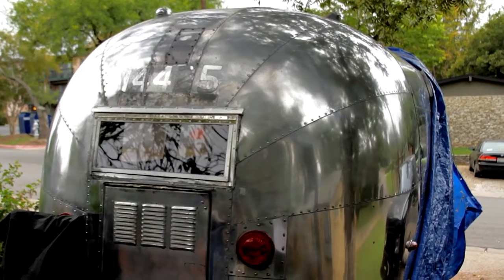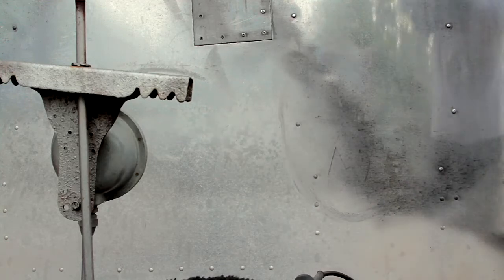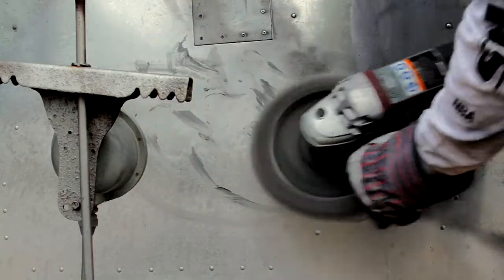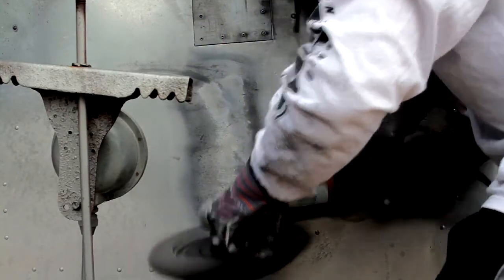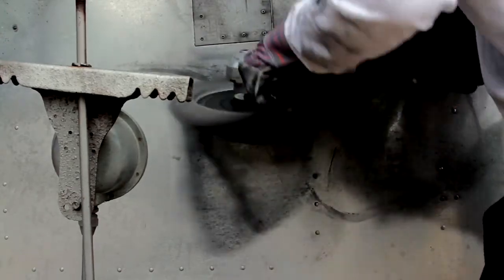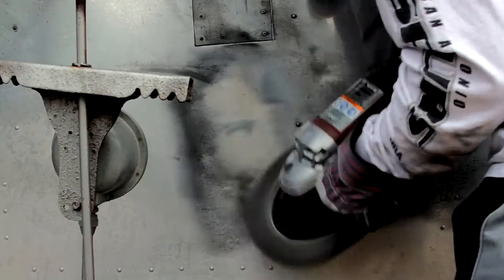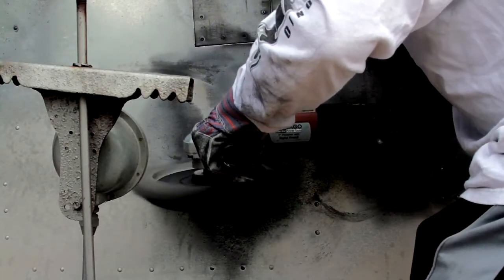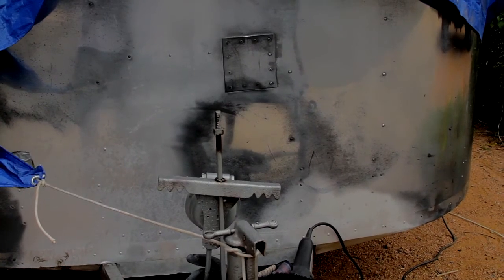Polishing an Airstream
A quick video of polishing an Airstream with HEAVY corrosion.
I'm not an expert.